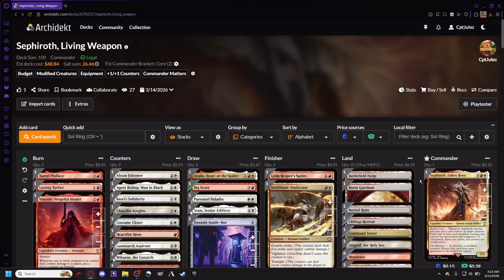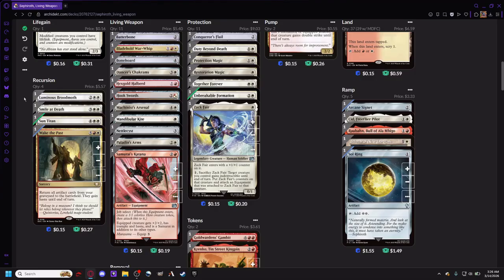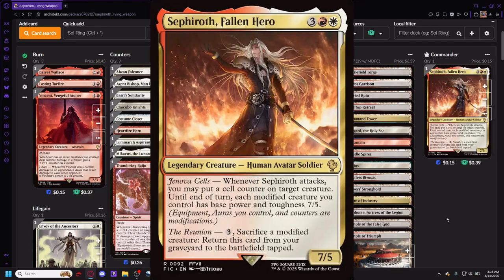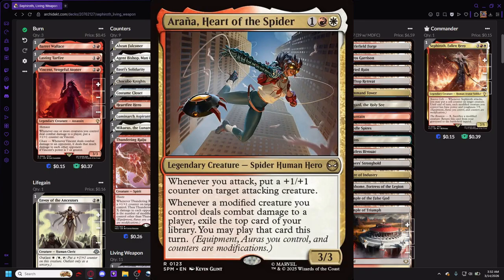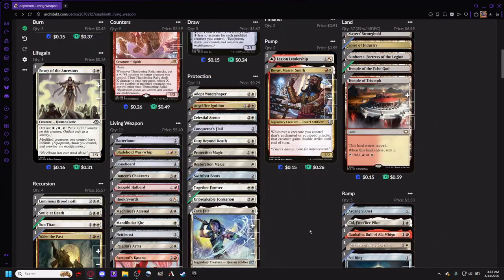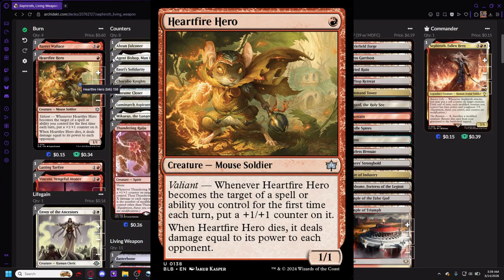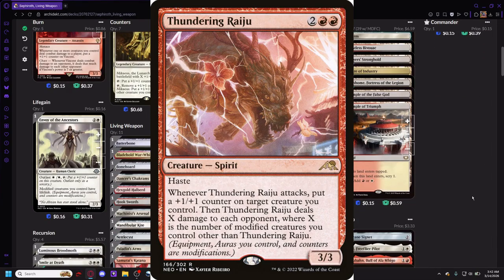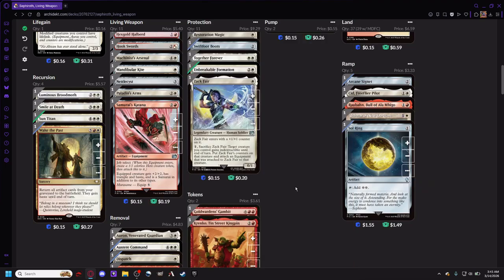Sephiroth, Living Weapon - Budget EDH Decktech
: An incredible tool to purchase your rectangles and it's fast-growing!

: simply the best tool online to put your decks together and helped me organize my cards to display them here while I teach myself some editing!

: an incredible data source to get ideas on cards that others are using with commanders you're interested in and so much more!